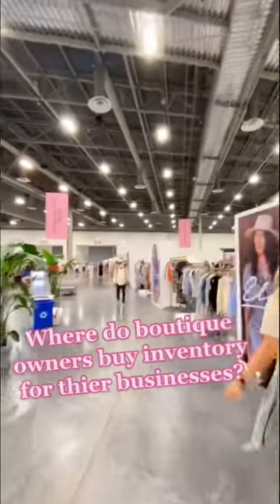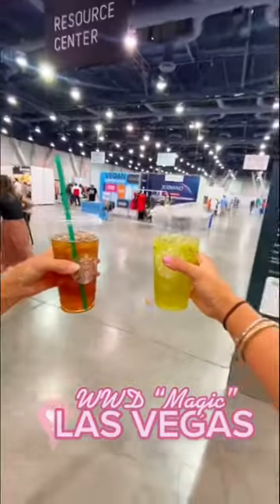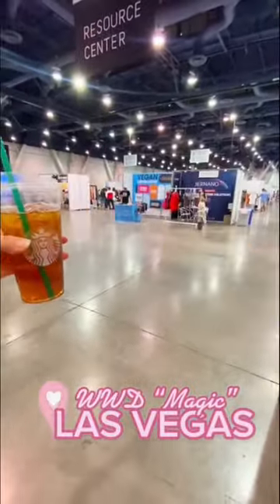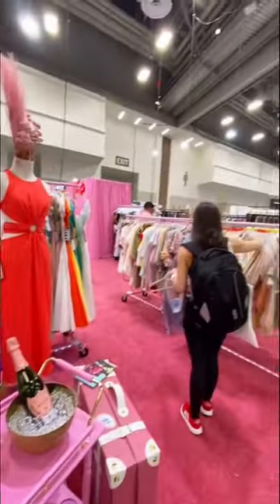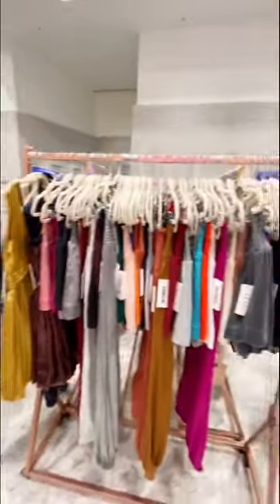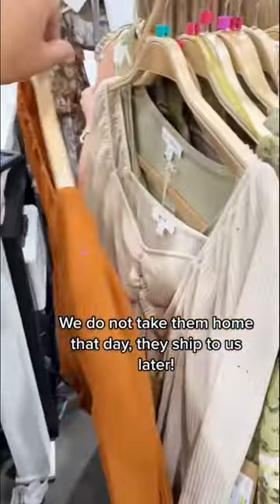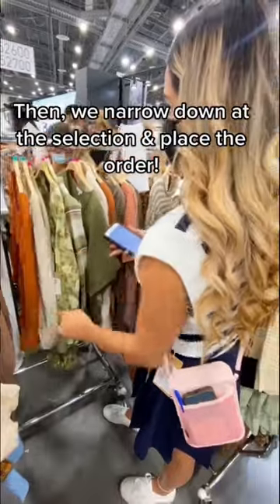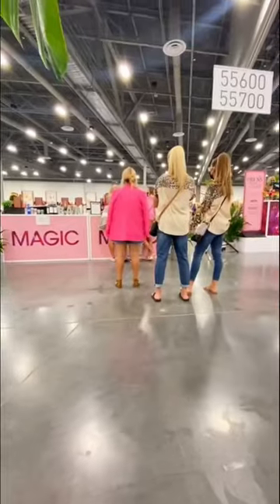💖MAGIC IS MY FAVORITE MARKET OF THE YEAR!💖